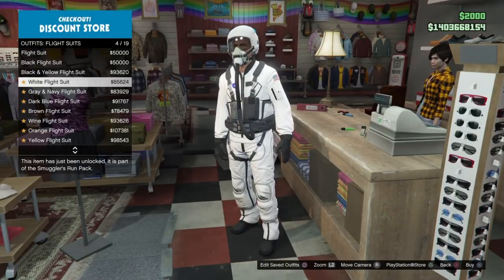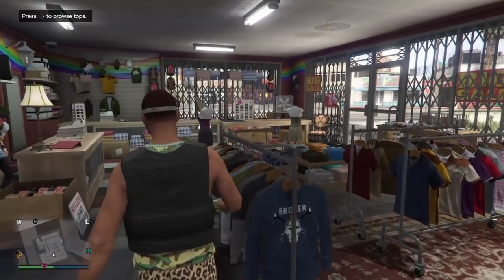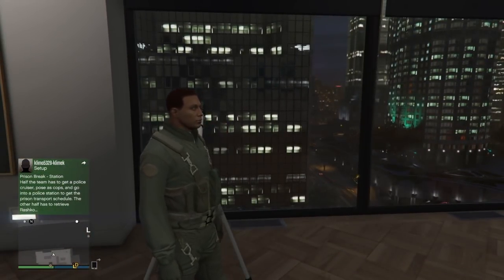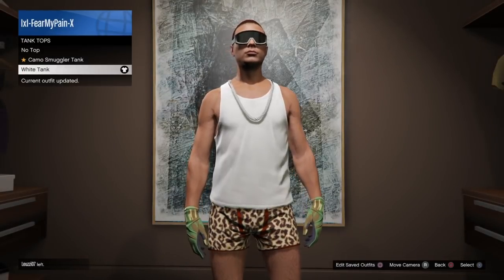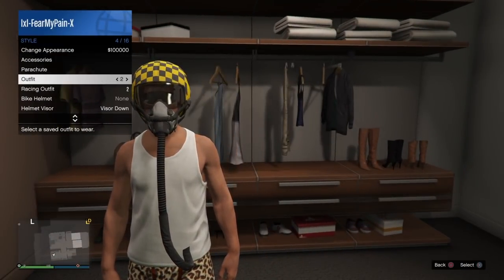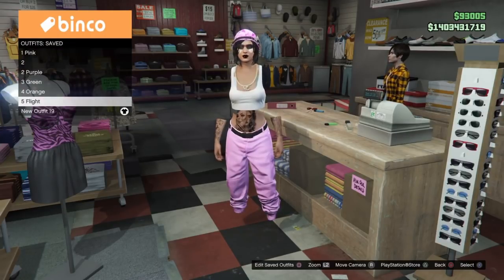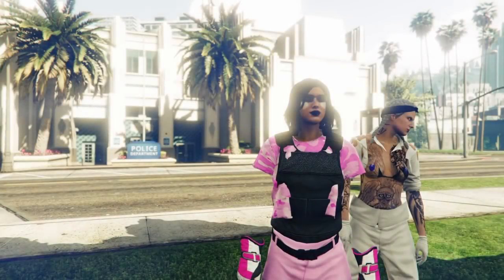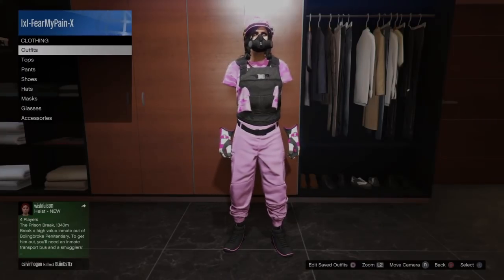*CROOKED COP MERGE PATCHED* GTA5 | ADVERSARY COLORED CAMO COMBAT HELMET Female Component Outfits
❥OPEN ME❥

Colored Adversary Combat Helmets

—-Male to Female Components—-
*ignore the glasses until I can update the components ☺️

Pink Adversary Combat Helmet

On Male:
1. Merge Shirt (Camo Tank Top)
Red Leopard Shorts
Merge Shoes (Pink Plain HiTop Sneakers)
Platinum Rope Chain
Super Heavy Armor

2. Brown Short Sleeve Service Shirt
Red Leopard Shorts

4. Yellow & Black Flight Helmet (Glitched from Flight Suit + Helmet using Telescope Glitch)

On Female:
3. Pink Stuntman Outfit (for shoes)

Purple Adversary Combat Helmet
On Male:
1. Shark Flight Helmet (Glitched from Flight Suit + Helmet using Telescope Glitch)
White Short Sleeve Service Shirt
Gray Boxer Shorts
Black Scruffy Boots

Green Adversary Combat Helmet
1. Tiger Stripe Flight Helmet (Glitched from Flight Suit + Helmet using Telescope Glitch)
Black Short Sleeve Service Shirt
White Boxer Shorts
Black Scruffy Boots

Orange Adversary Combat Helmet
1. Leopard Flight Helmet (Glitched from Flight Suit + Helmet using Telescope Glitch)
Slate Short Sleeve Service Shirt
Black Boxer Shorts
Black Scruffy Boots

-Merge “Slot 2” (component you want) into “Slot 1” (merge component outfit)
*Access transferred but non-clickable outfits/merge outfits in Versus Job Crooked Cop set to Player Owned Clothing, add a rebreather/earpiece, quit through phone, and immediately start Mission A Titan of A Job to make changes in Ammunation or Owned Properties